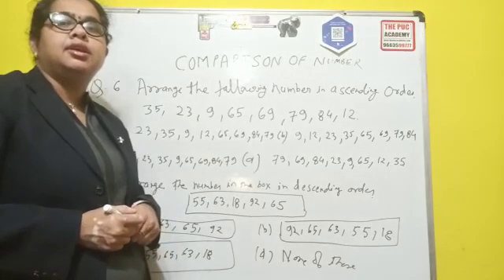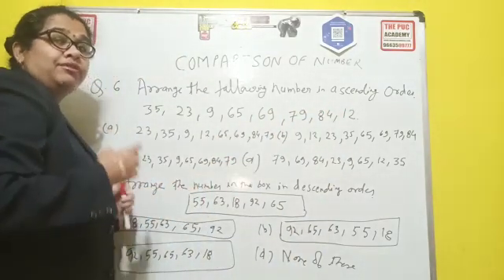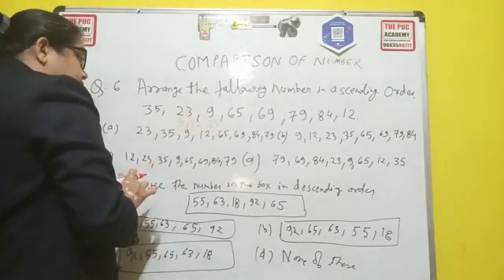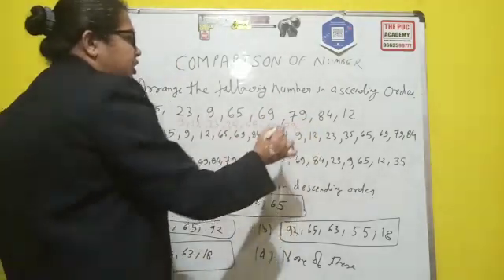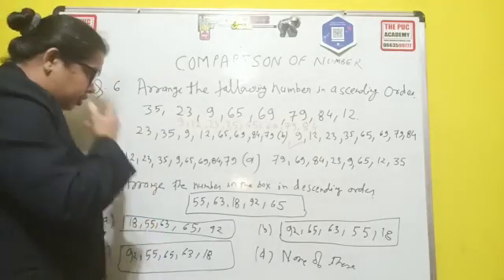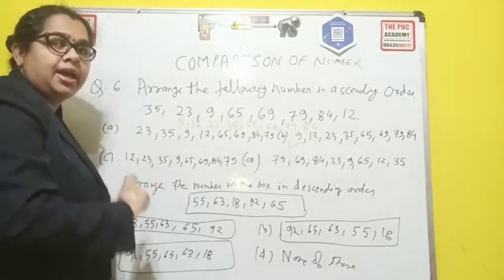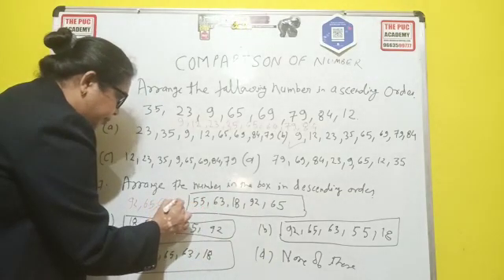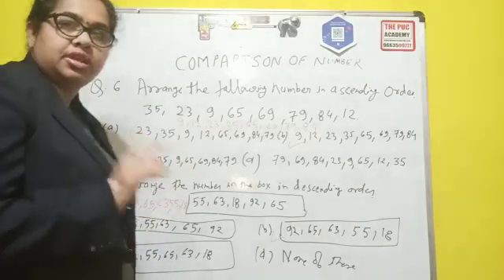IMO | OLYMPIAD | MATHEMATICS |CLASS-2 |COMPARISON OF NUMBER-10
increasing and decreasing order